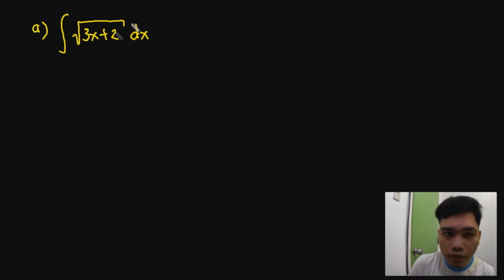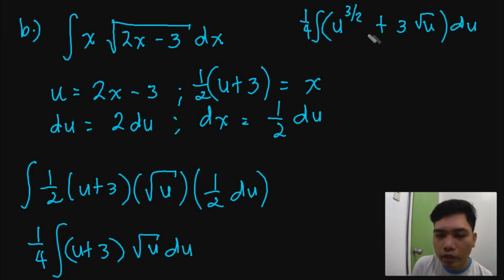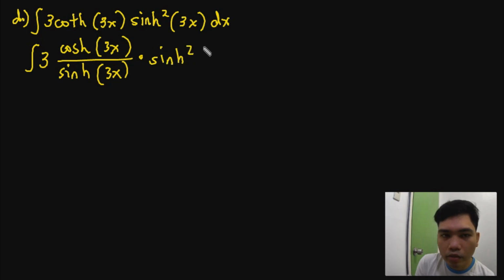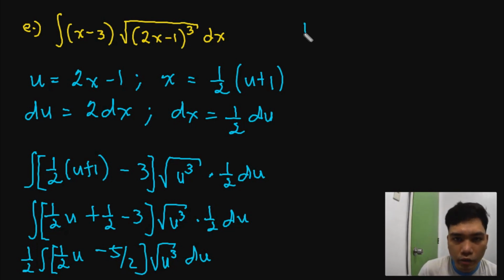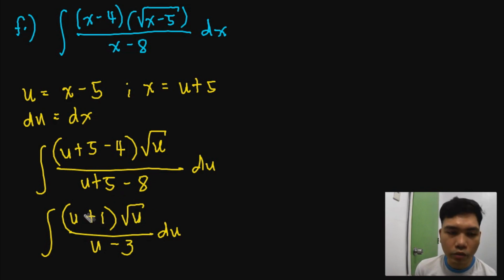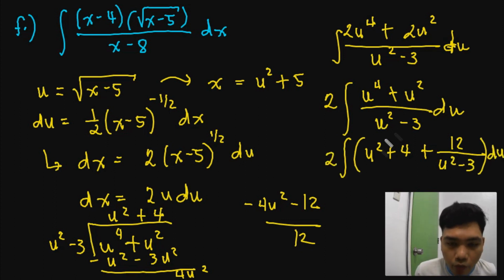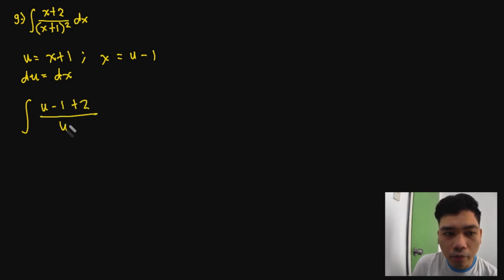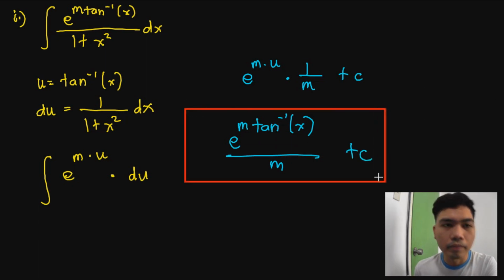[Math 402] 3. Change of Variables